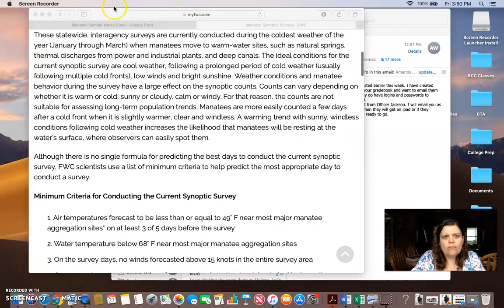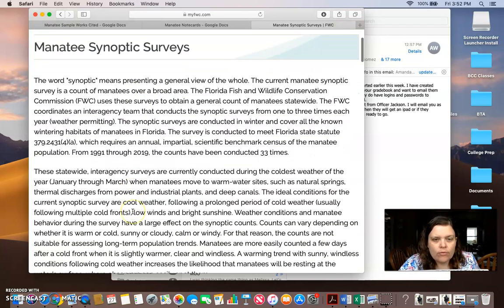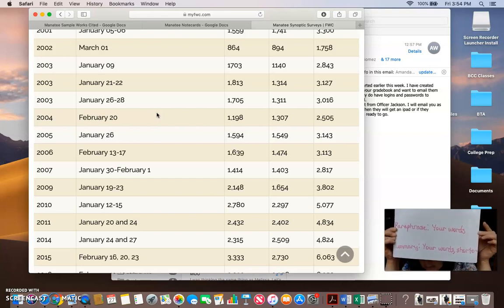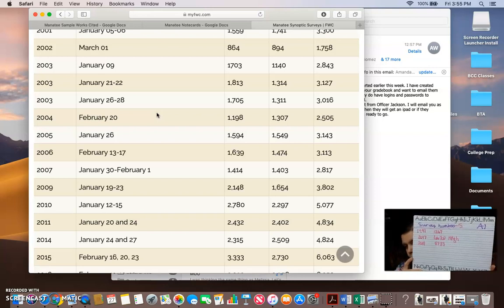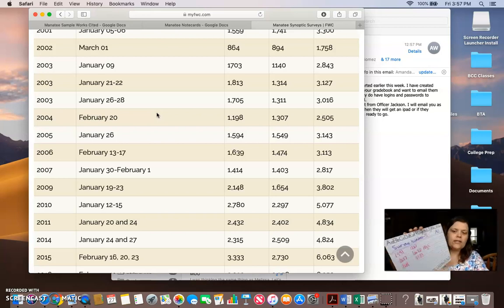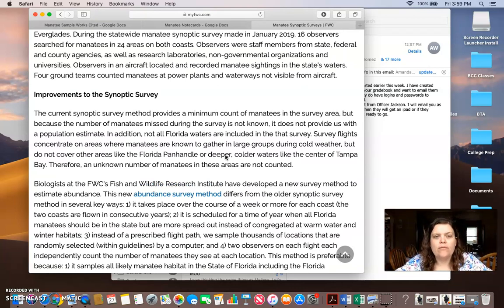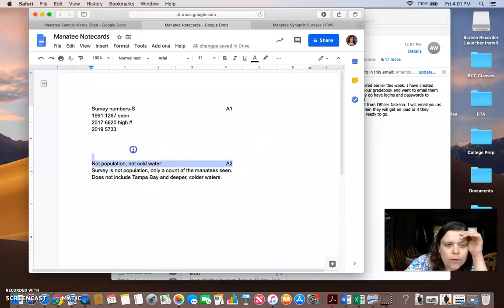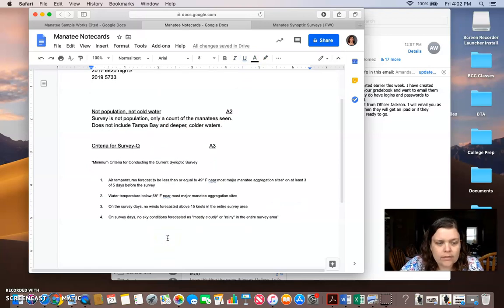Note card lesson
How to take notes from you sources in note card format.